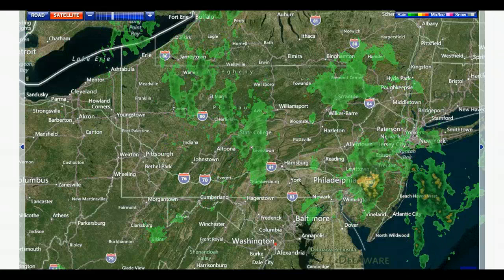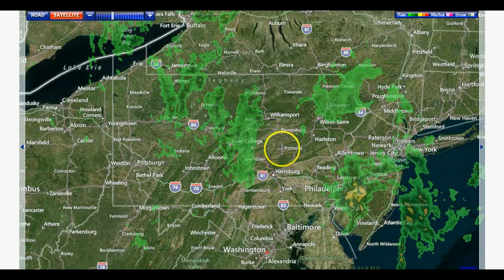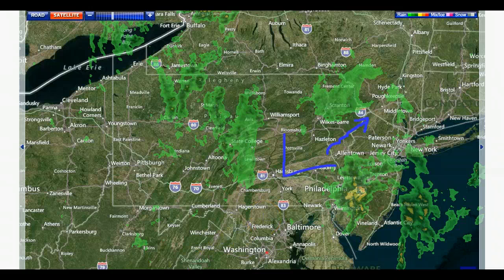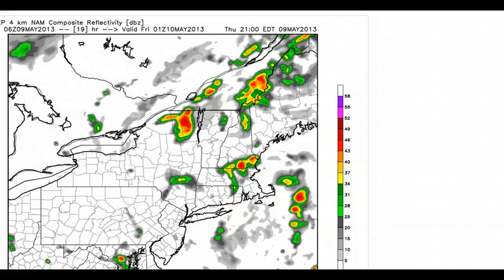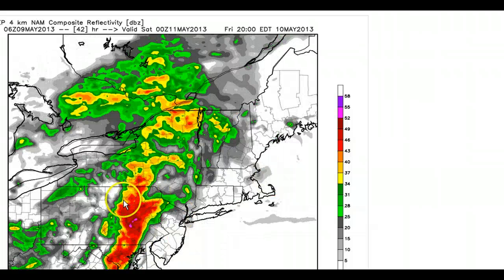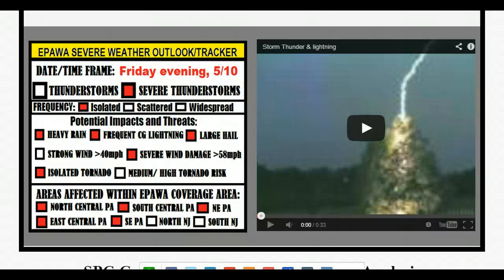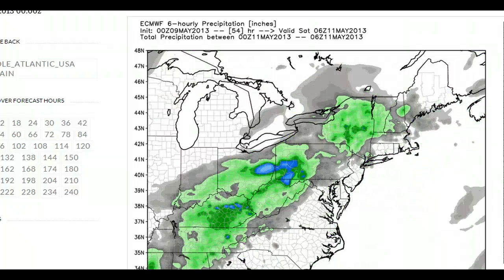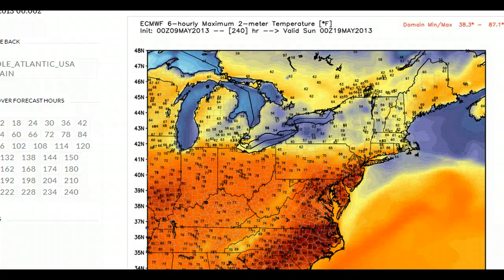Daily Outlook: Thursday, May 9th, 2013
Daily forecast